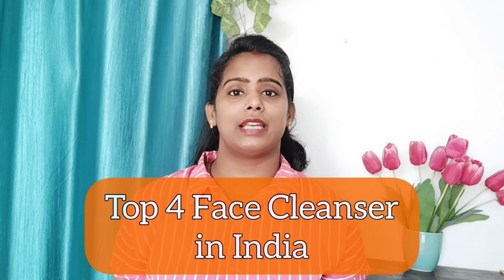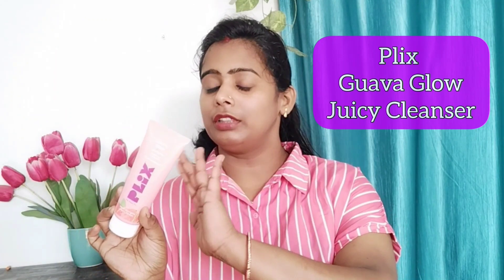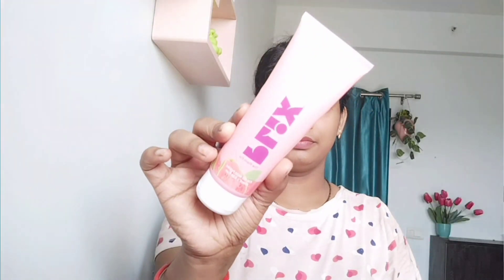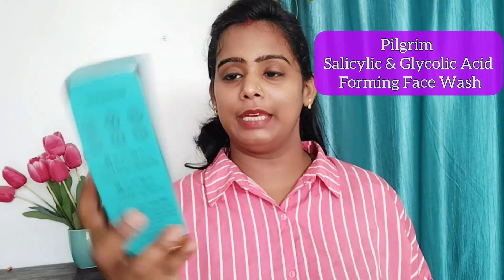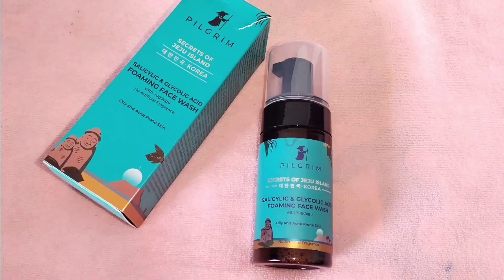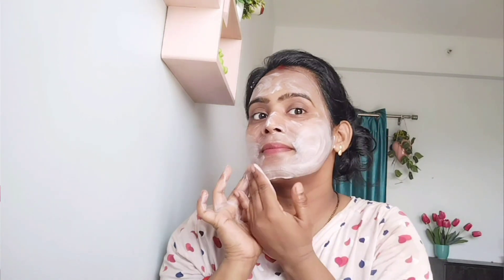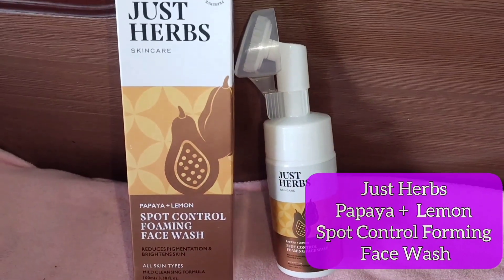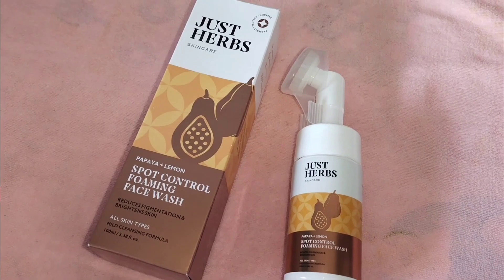Top 4 Face Cleansers In India | 4 Best Face Wash For All Skin Types | Sagarika Tanni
1.Guava Glow Juicy Cleanser For Skin Brightening With Vitamin C

2.Salicylic and Glycolic acid Foaming Face Wash

3.Foaming Face Wash with Papaya & Lemon for Spot Reduction

4.Energise Grapefruit Revitalising Face Cleansing Gel